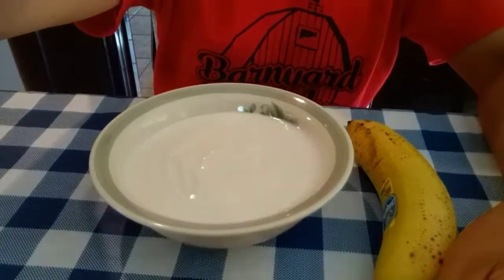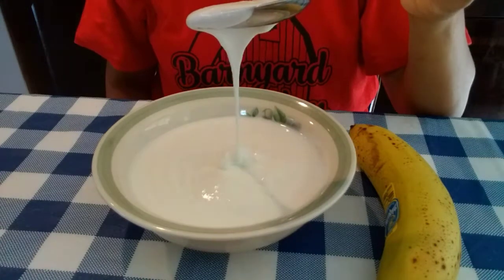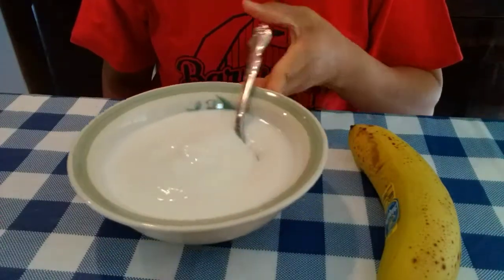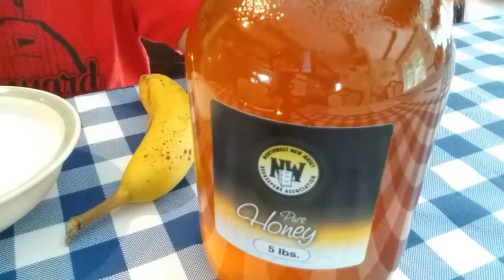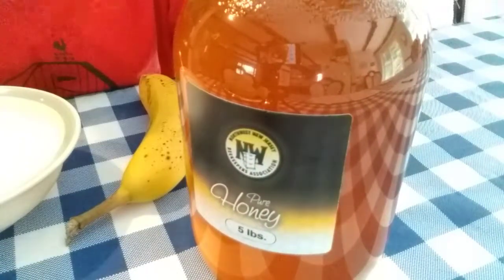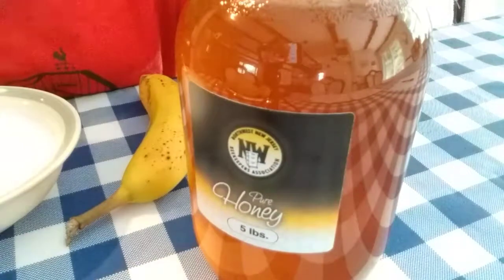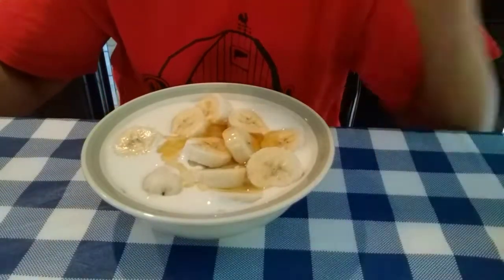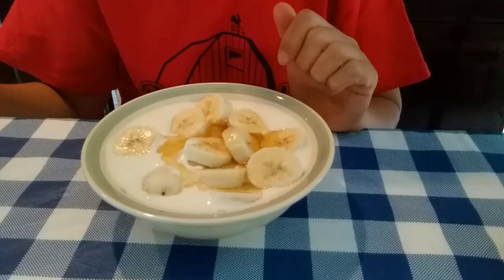Homemade YOGURT for breakfast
YOGURT  is  delicious  specially  if homemade  ! You can eat it as  breakfast  or  as snack. You can add any fruit  and sweetener  of your  choice.